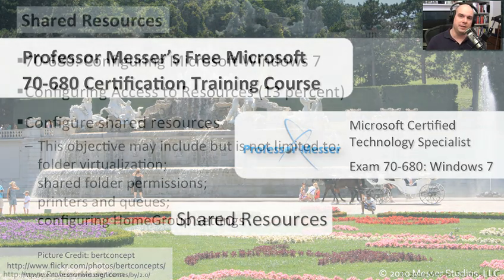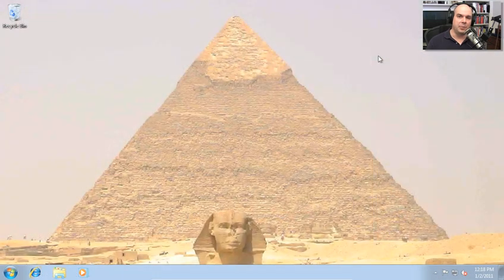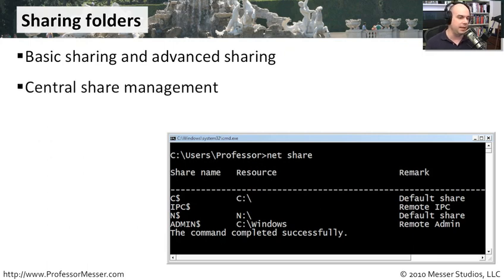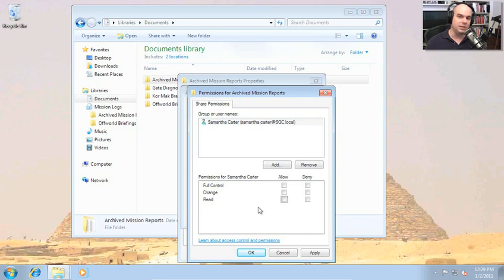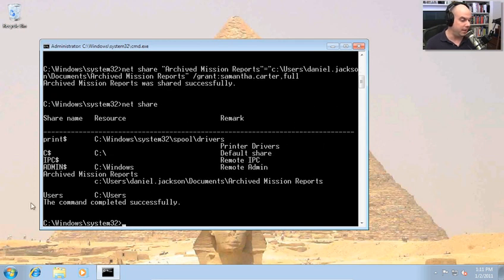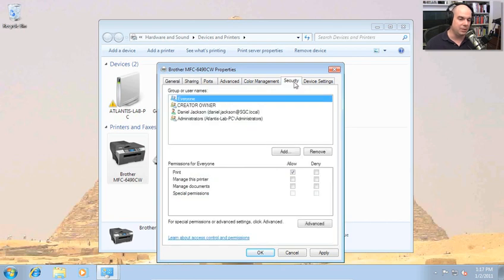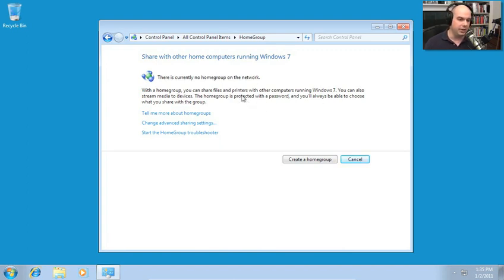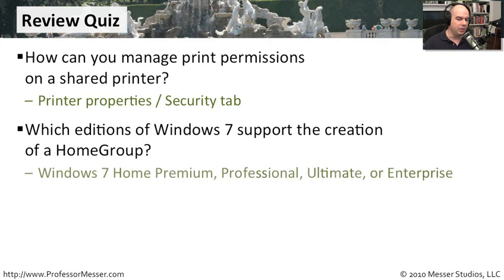Windows 7 Shared Resources - Microsoft 70-680: 5.1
See our entire index of Microsoft MCTS 70-680 videos - Networks were made for sharing, but the key is making it all work together. In this video, you'll learn about Windows Libraries, basic and advanced file sharing, sharing printers, and how to create your very own HomeGroup.